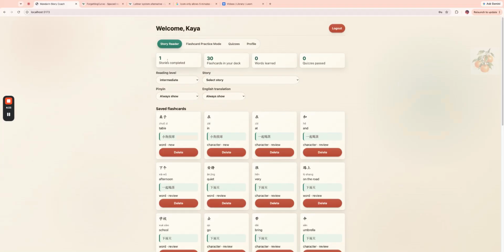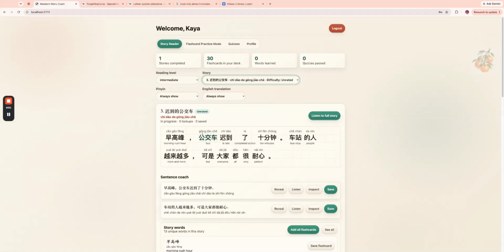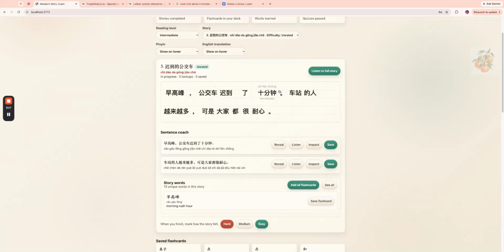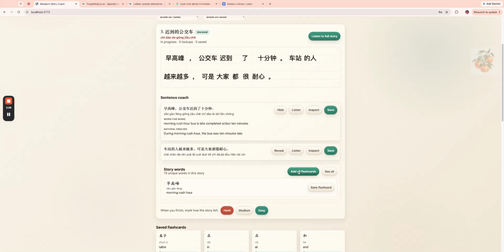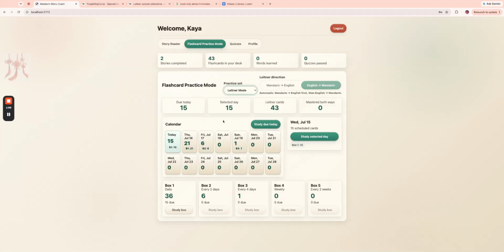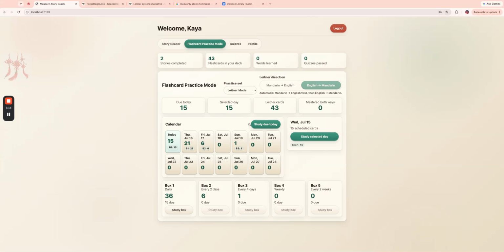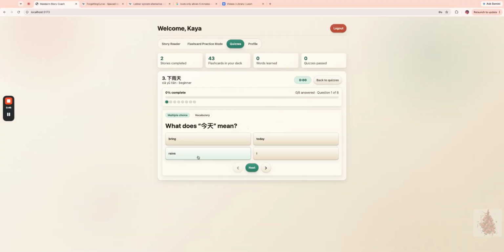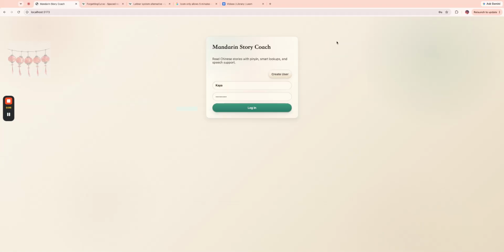Mandarin Story Coach - Product Demo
I'm looking for a job as a Junior Software Engineer, let me know if you are hiring!